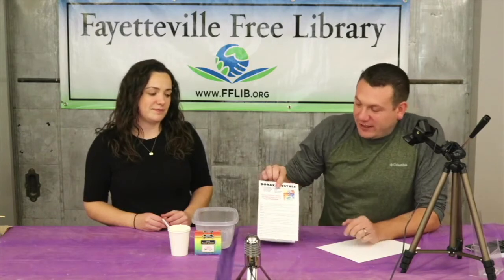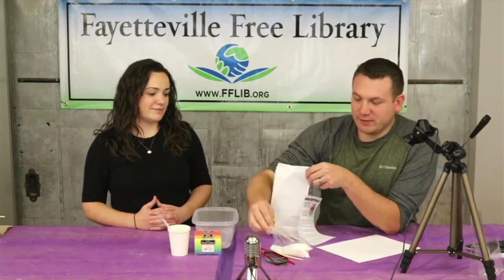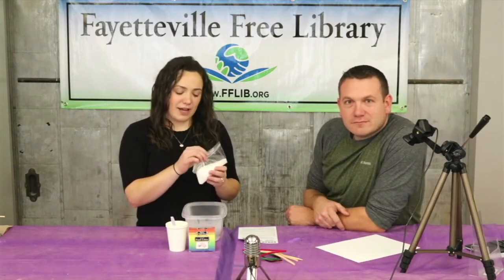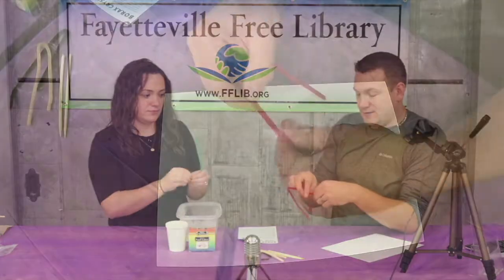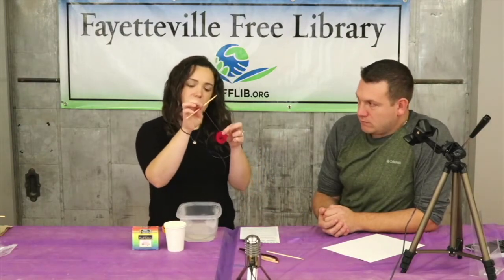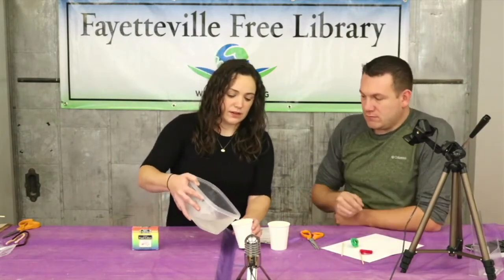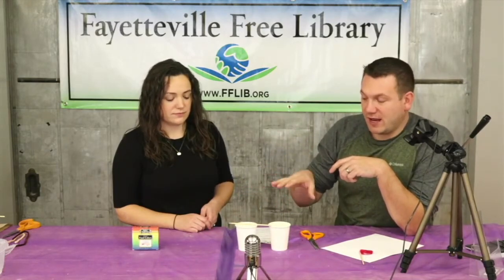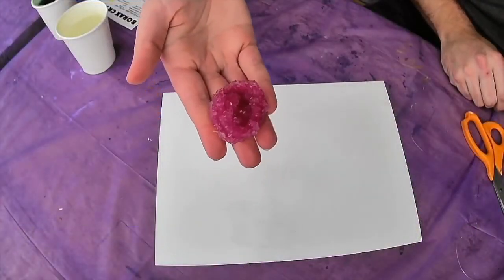Borax Crystals - How to grow your own crystals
Grow your own colorful borax crystals overnight!